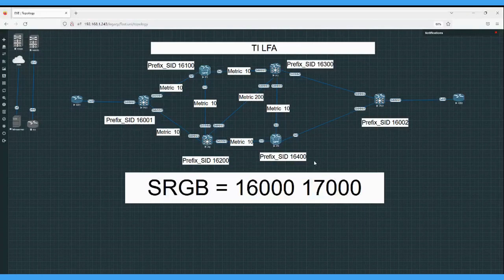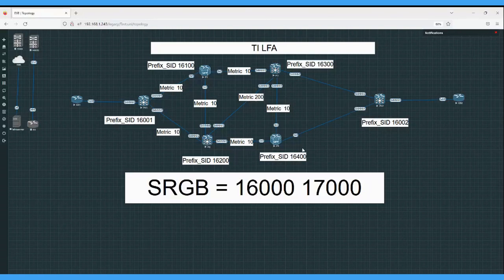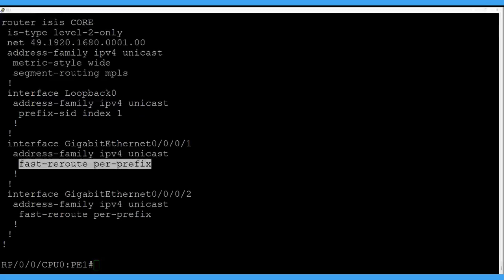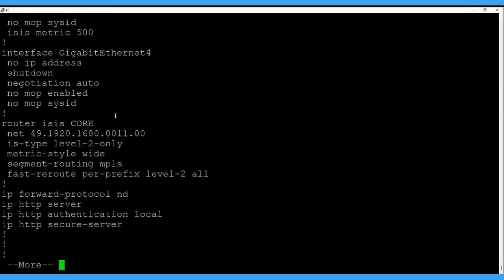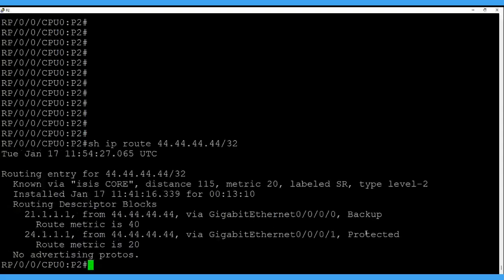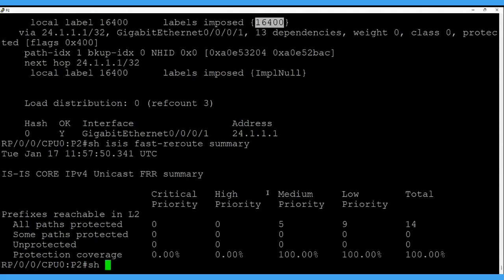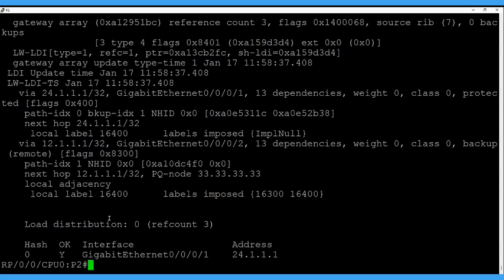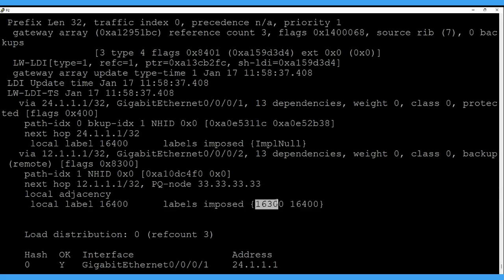Segment Routing Ti-LFA Config | IOS-XR | IOS-XE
functions of TI-LFA
Provides guaranteed 100% link protection for all failure types in all networks
Protects traffic
Avoids congestion and suboptimal path
It not use targeted LDP session